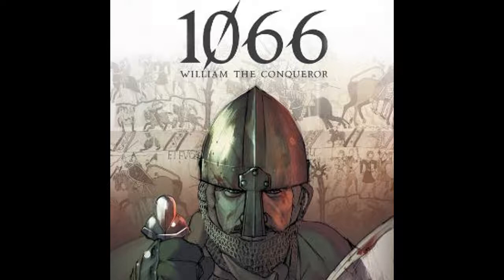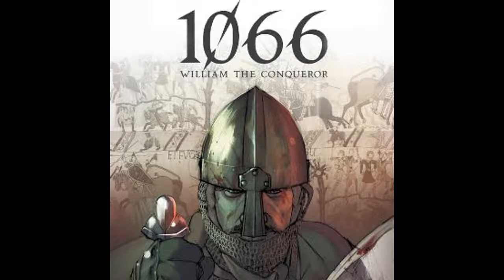Sub Genres of the Drama genre, Sean McGrath